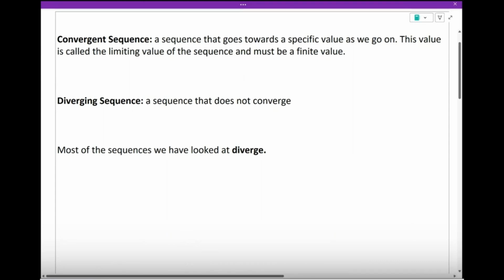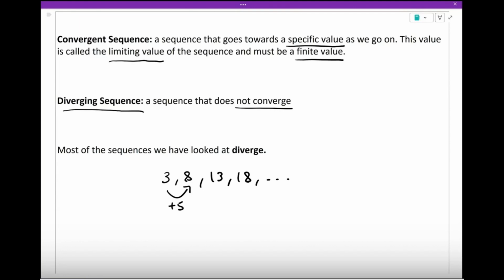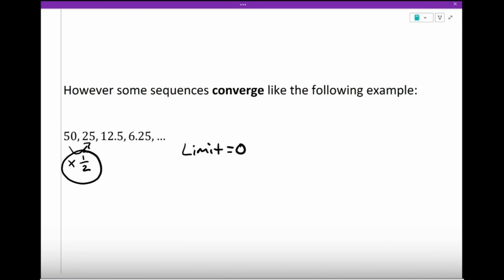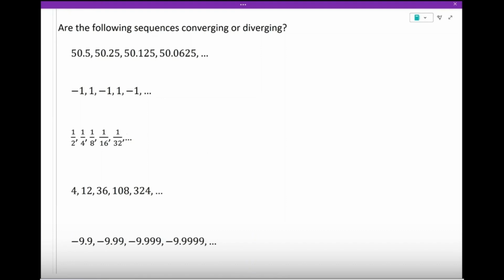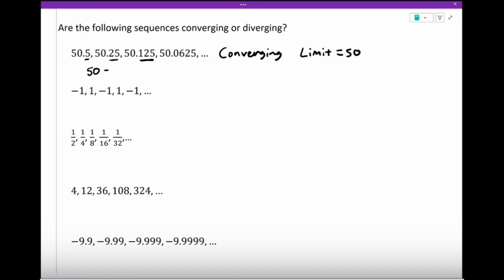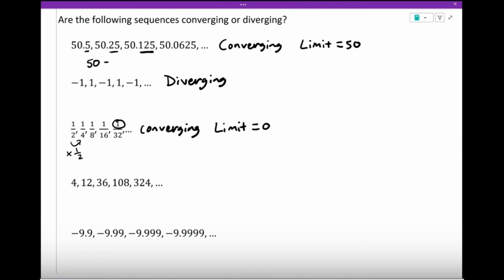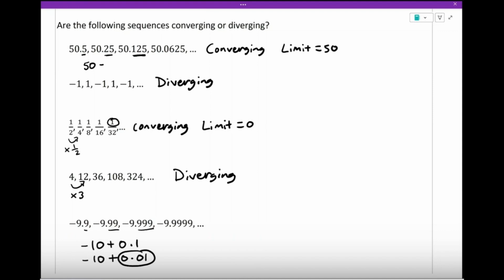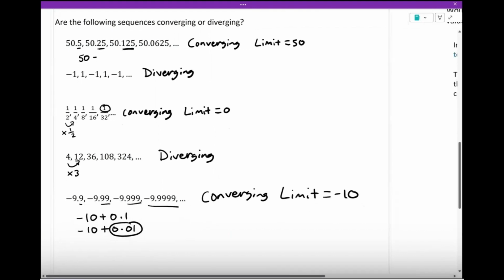Converging and Diverging Sequences